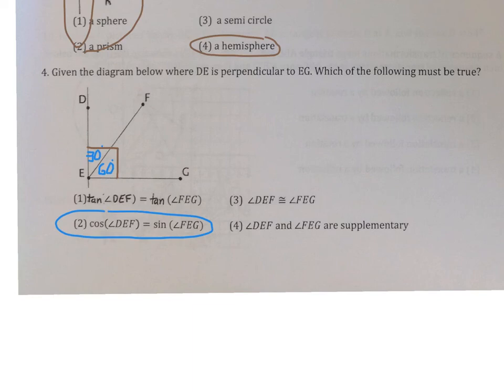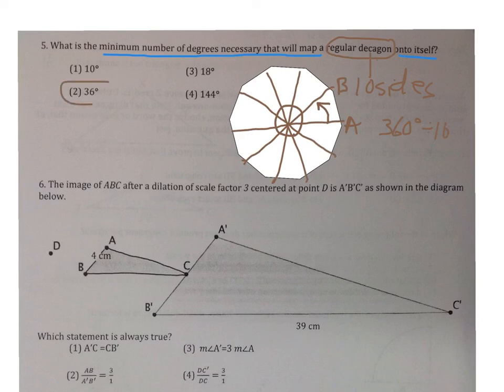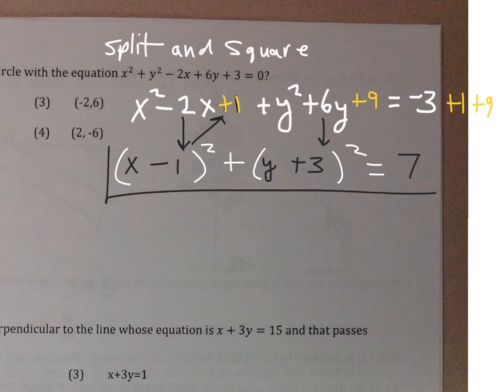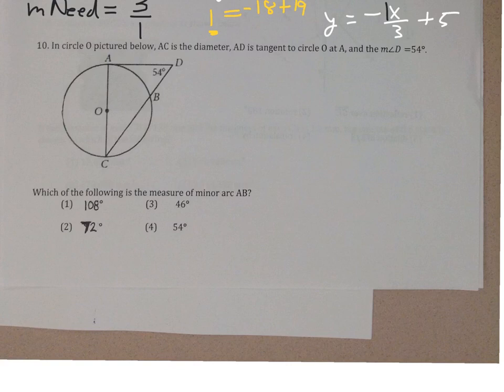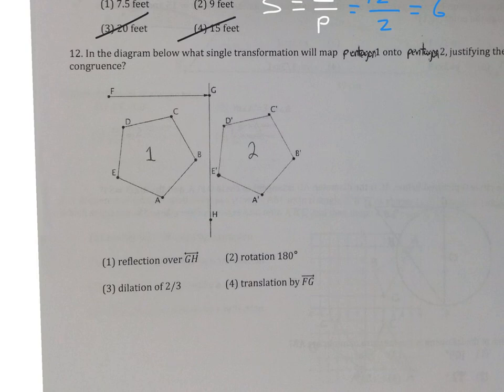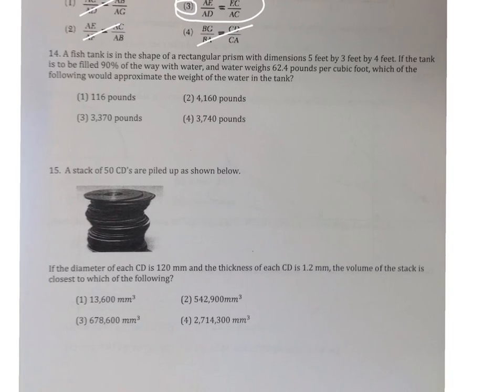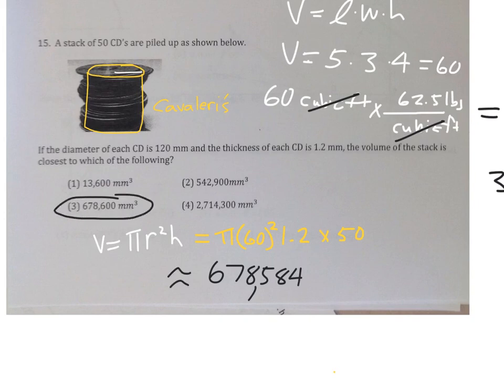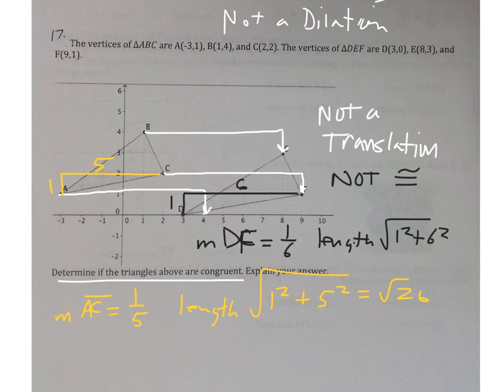part 1 common core geo